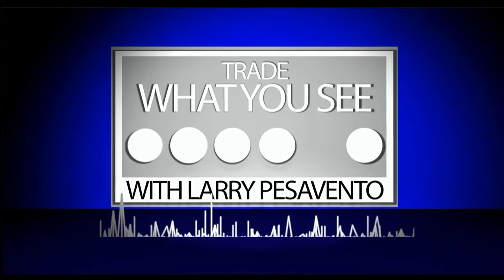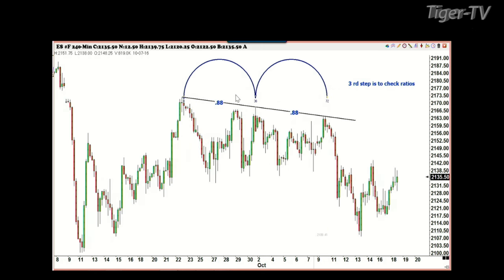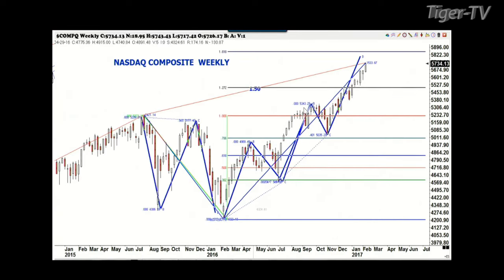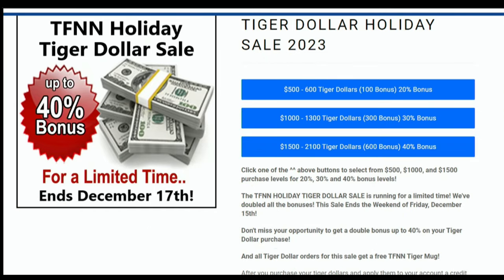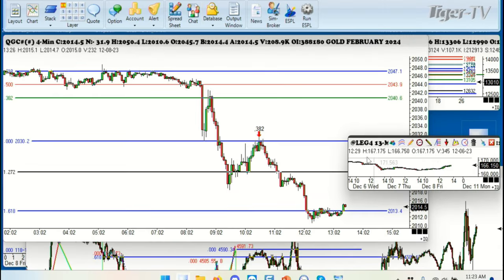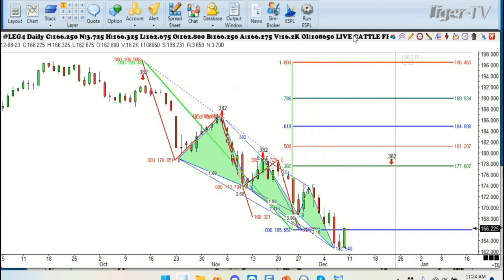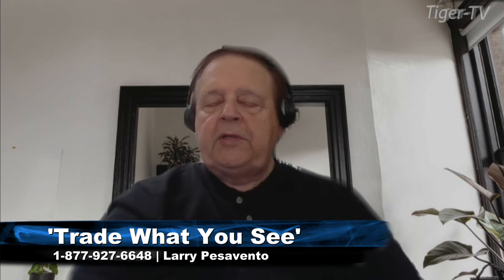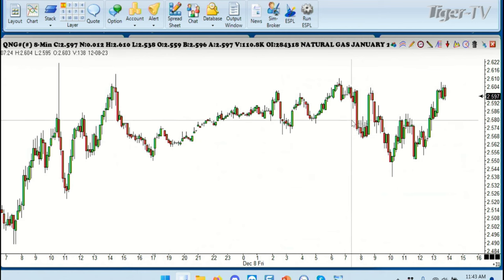December 8th, Trade What You See with Larry Pesavento on TFNN - 2023